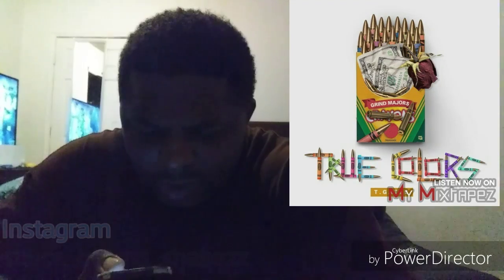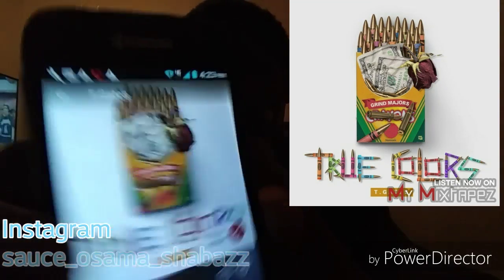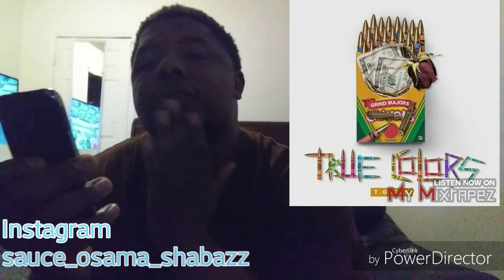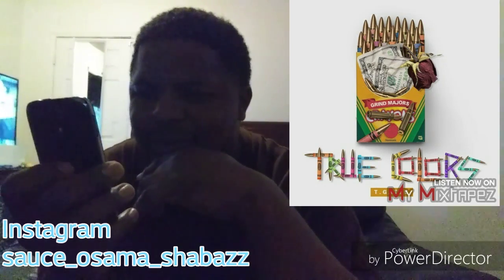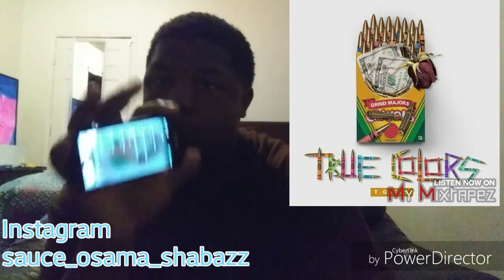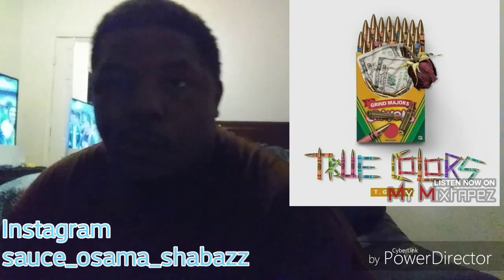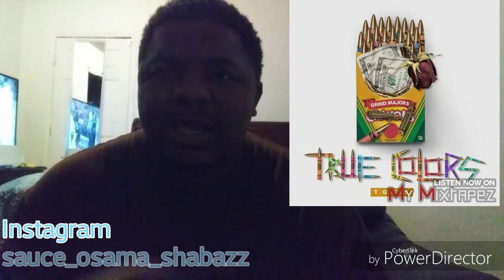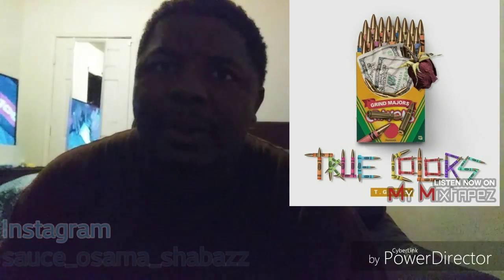T.gates true colors mixtape review